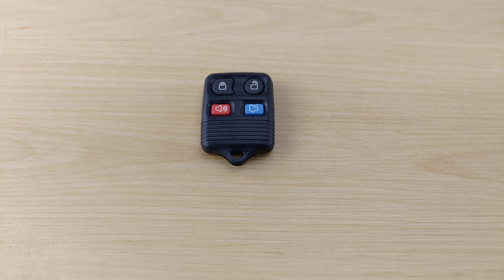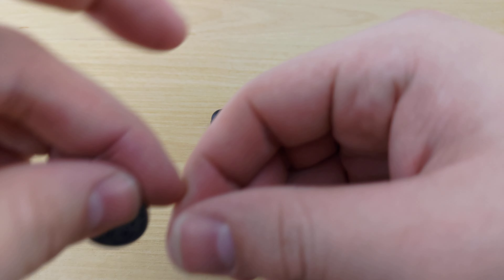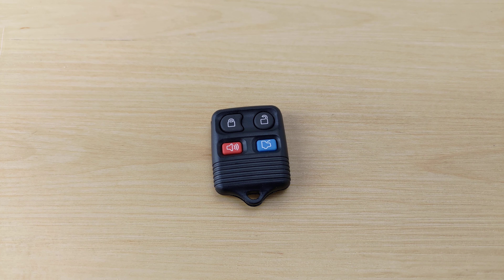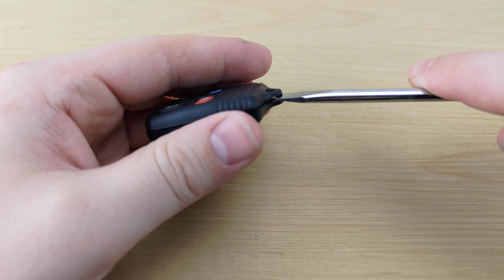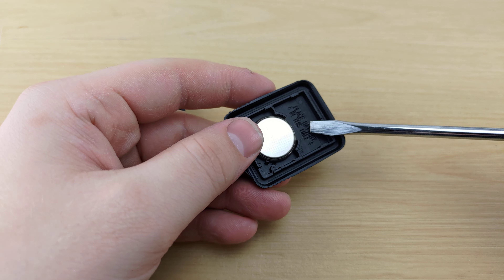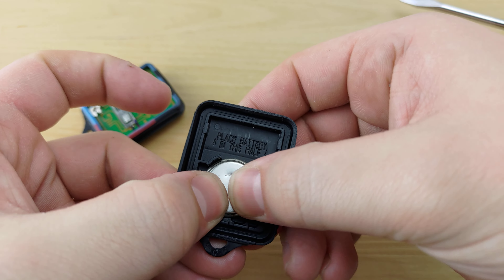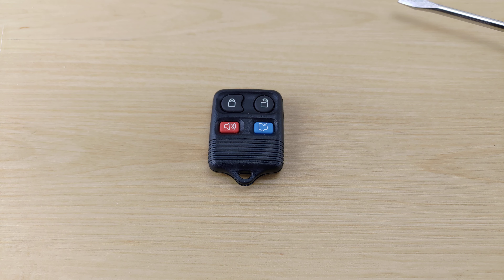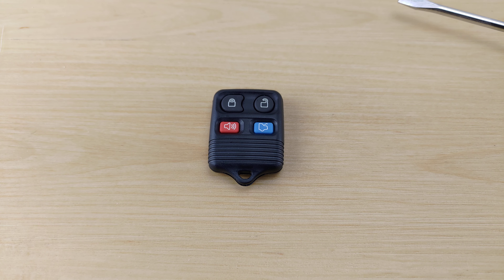How To Replace or Change Ford Thunderbird Remote Key Fob Battery 2002 - 2005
A tutorial on how to change or replace the remote battery for a Ford Thunderbird. This remote uses a CR2032 Battery.

This tutorial will show you how to replace the key fob battery for your Ford Thunderbird for the following years:
2002
2003
2004
2005